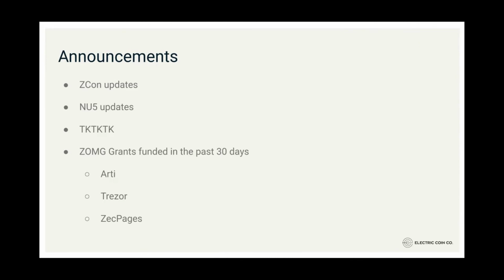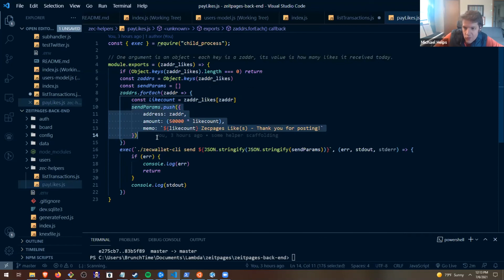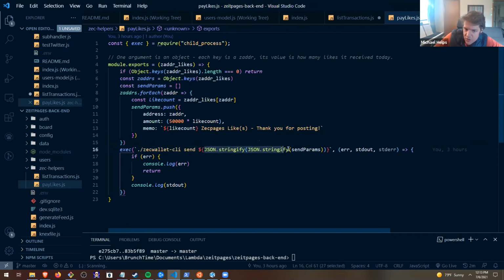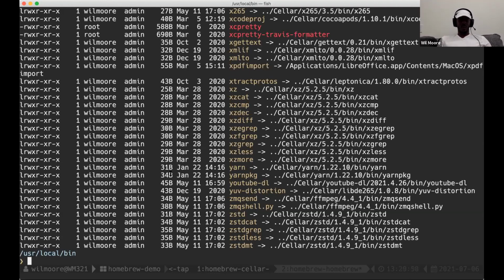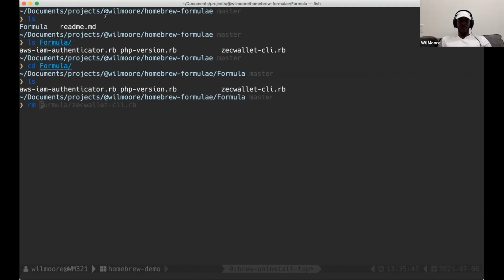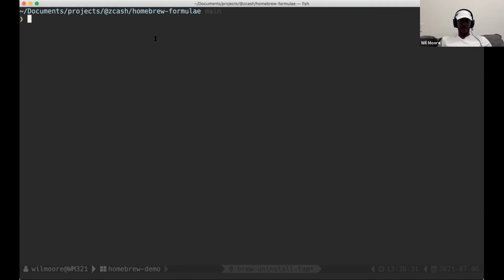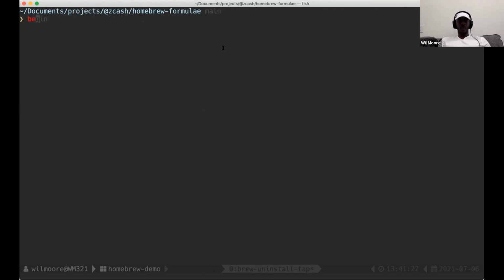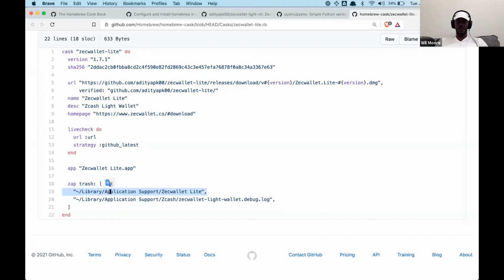Zcash Gardening Club - July 2021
The Zcash Gardening Club is an open monthly meeting for open source contributors to share their projects. Anyone is welcome to join.

This month's discussion included Michael Harms' presentation of ZECpages, and ECC's own Wil Moore III with a tutorial on the installation of zecwallet-cli using homebrew.